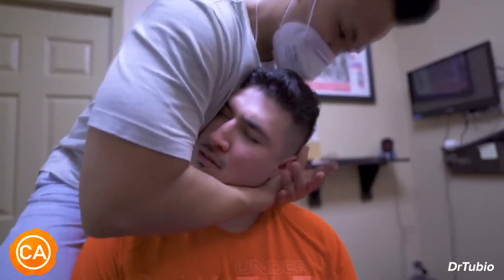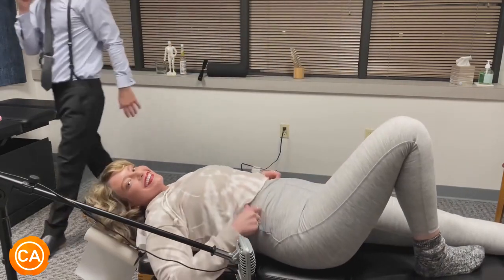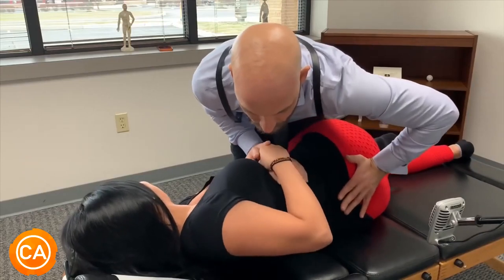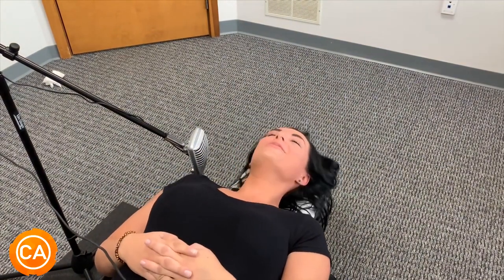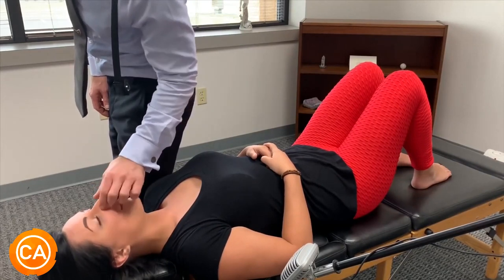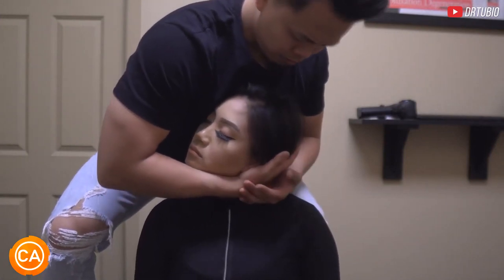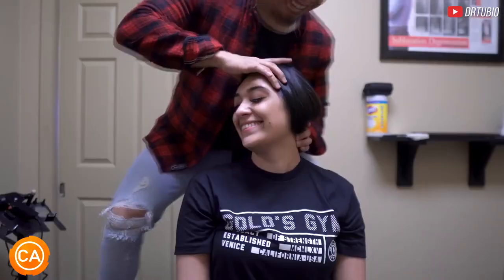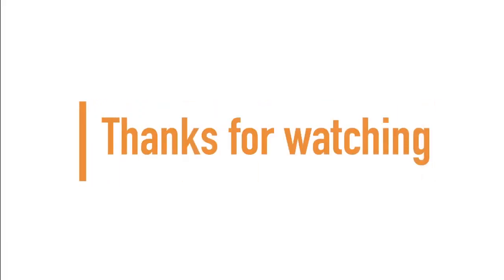SHE went CROSSEYED After this! ~ ASMR Chiropractic Adjustment Compilation